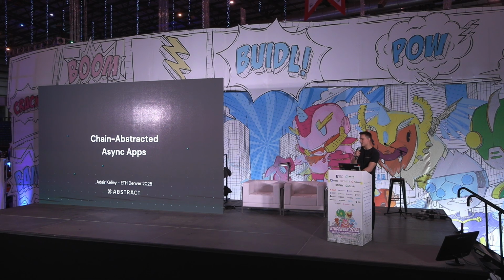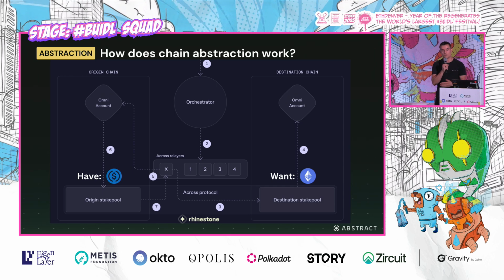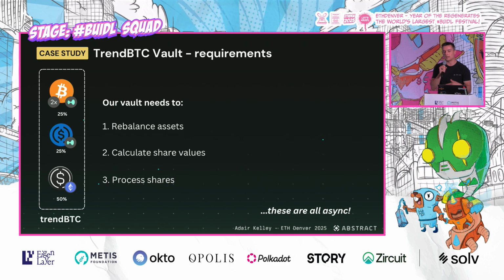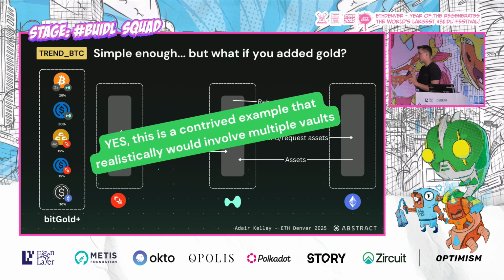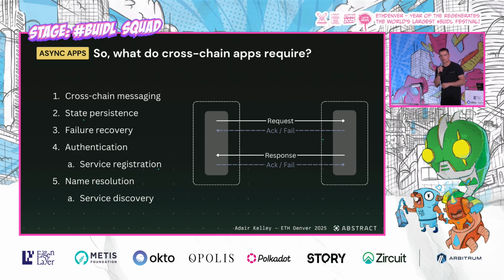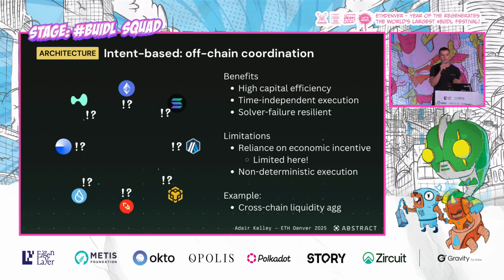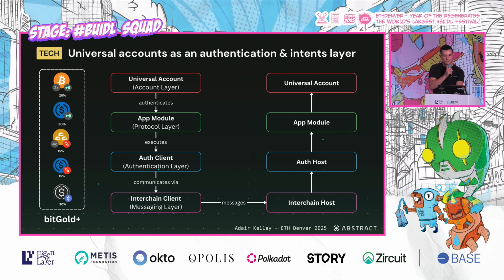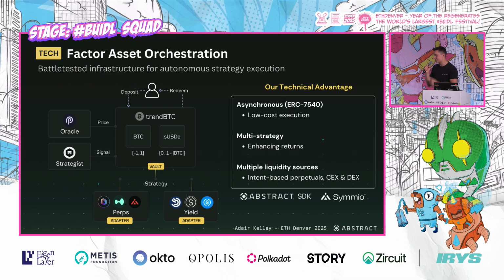Chain-Abstracted Asynchronous Application Architectures | Adair Kelley